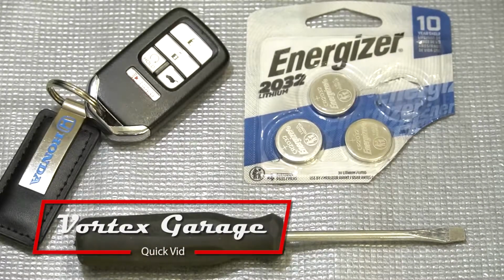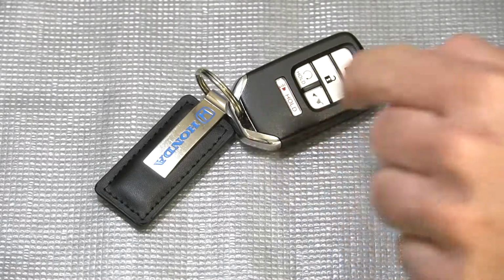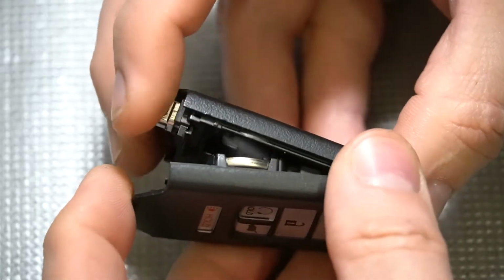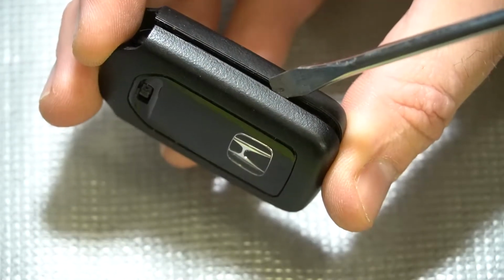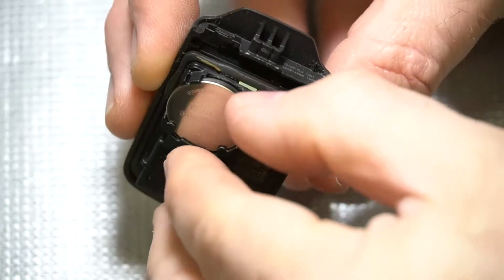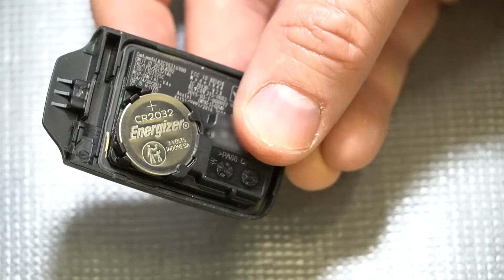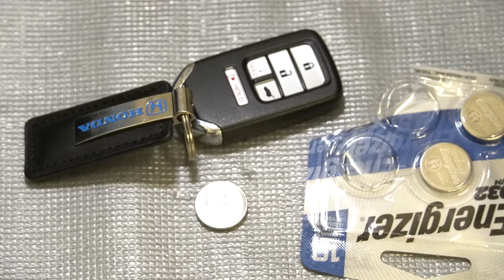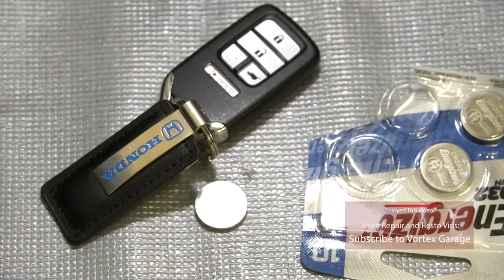Honda Smart Key Battery Replacement - DETAILED Version - Vortex Garage Quick Vid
Detailed version that contains more visuals and details of each step.  If you just want to get on with it, check out our short version

Today we are showing how to replace the 2032 battery in your Honday Smart Key.  This key is used on many Honda Vehicles with smart key options.  This one is from a 2018 Honda CRV.  You may want to validate the battery in yours is a 2032, but chances are, it is.

You can validate by checking your owners manual, which you can find in PDF form

2032 Batteries - I have learned - stick to QUALITY top tier batteries!  Cheap packs of 100 often mean you'll be doing this every month...get a good battery and have it last much longer.

Used in this video: (Does not appear to have bitter coating)
Energizer CR2032 Batteries, 3V Lithium Coin Cell 2032 Watch Battery

Alternative brand if you have small children:
Duracell 2032 Lithium Coin Battery 3V | Bitter Coating Discourages Swallowing | Child-Secure Packaging | Long-Lasting Power | Key Fobs, Remotes & More | 6 Count

Basic Screwdriver Set:
Amazon Basics 12-Piece Magnetic Screwdriver Set, Turquoise

Good multi-way screwdriver to do this job and keep in glovebox:
Klein Tools 32500 Multi-Bit Screwdriver / Nut Driver 11-in-1 Multi Tool, 8 Industrial Strength Bits, 3 Nut Driver Sizes, Cushion Grip Handle